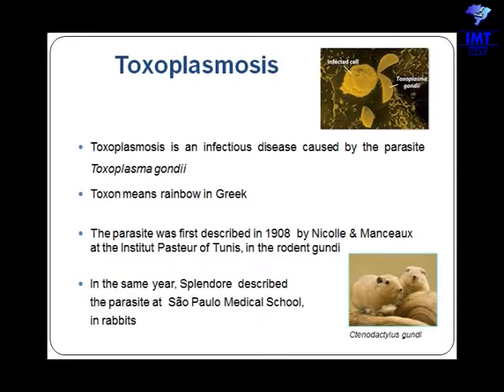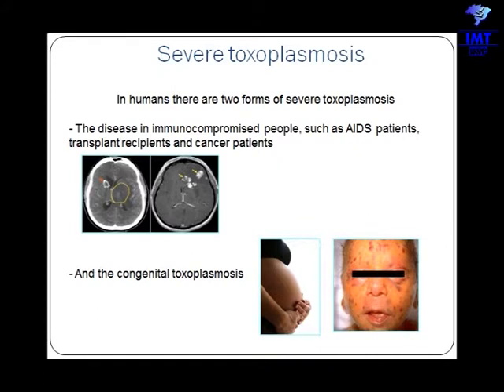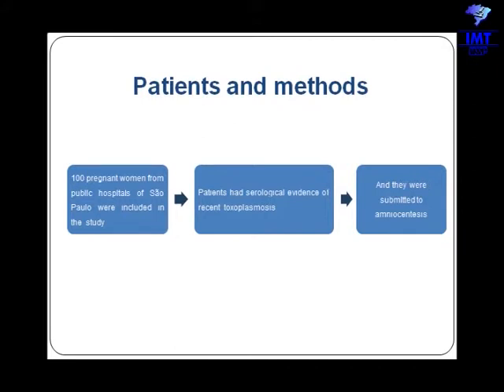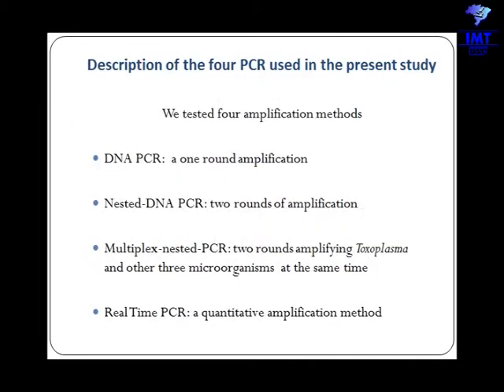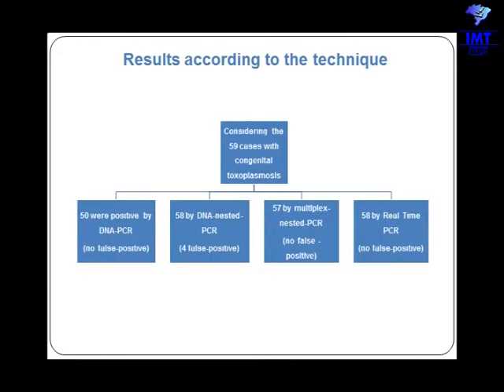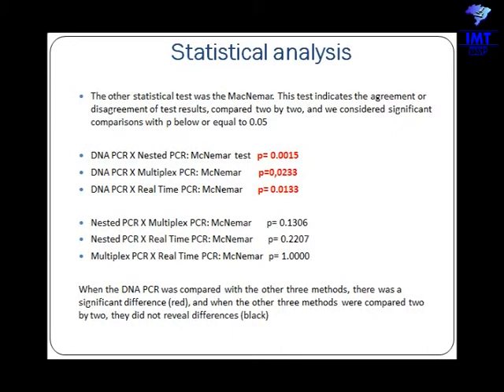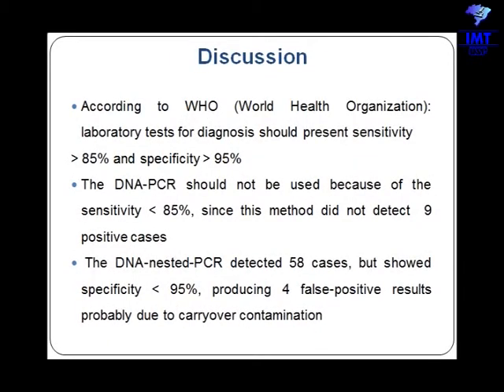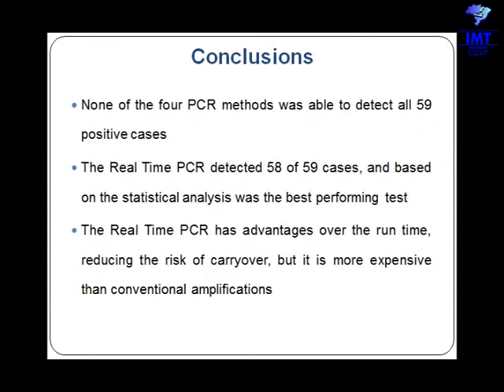pittrop leandro 062013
PERFORMANCE OF DIFFERENT METHODS FOR MOLECULAR DIAGNOSIS OF CONGENITAL TOXOPLASMOSIS.